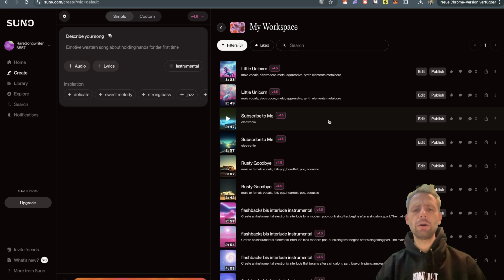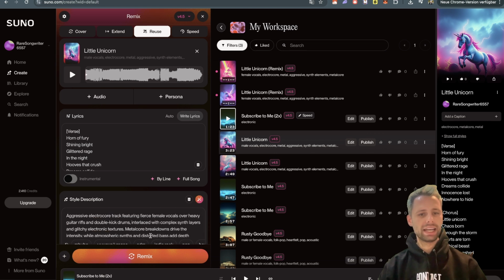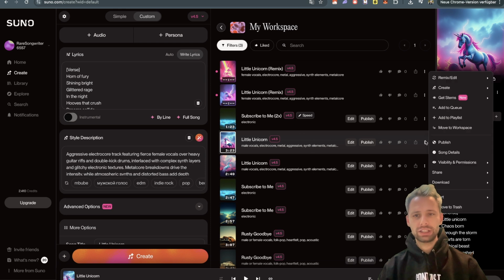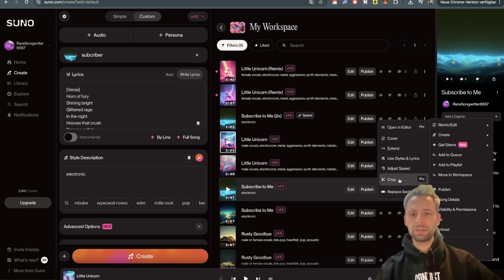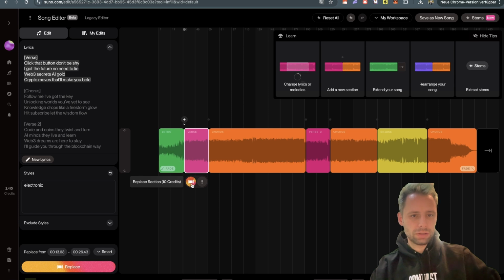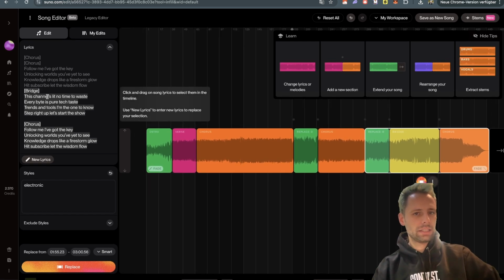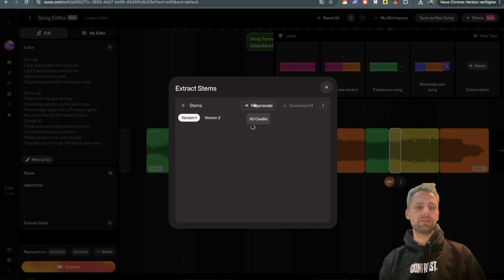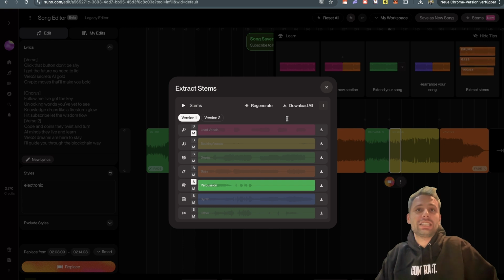Suno AI Part 2: Advanced Editing, Stems & Personas 🤖 (Full Pro Features Tutorial)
Suno AI advanced tutorial: what you can do with a song AFTER generating it. Personas, the song editor, section replacement, uploads of your own audio and splitting a track into up to 12 stems for your DAW.

The short version:
Suno is not just a song generator. Once a track exists, you can remix it, cover it, extend it, rearrange its sections on a timeline, replace parts you don't like and split it into up to 12 instrument and vocal stems. Personas carry one voice and style into new songs. Most of these features need Pro or Premier.

Key takeaways:
→ Personas: build one from an existing song, give it an avatar and description, reuse that voice and style on every new track. Pro and Premier only.
→ The song editor shows intro, verse and chorus as blocks on a timeline. Drag to rearrange, replace a section, or insert a new one that Suno fills in without a prompt.
→ You never lose the original: every edit can be saved as a new song.
→ Prompt boost turns a short style description into a detailed one automatically. Works on all plans.
→ Upload up to 8 minutes of your own audio to remix your own productions or build a persona from your own voice.
→ Stems: up to 12 separated tracks, 50 credits per run, two versions per run, downloadable individually or all at once.

Which features need Pro?
→ Pro and Premier: personas, song editor, cover versions, extend and crop, uploads, stems
→ All plans: remix, speed adjustment, prompt boost

Chapters:
00:00 Suno AI Part 2: Advanced Features Overview
00:40 Remixing & Speed Adjustments in Pro Plan
01:45 Style & Lyrics Editing with Prompt Boost
02:58 Cover Versions & Vocal Tweaks
04:03 Creating a Persona from Your Song
05:02 Using Personas for Future Songs
06:00 Suno Song Editor: Rearrange & Replace Sections
07:27 Add New Parts, Extend Songs, or Edit Lyrics
08:45 Uploading Custom Songs (Up to 8 Minutes)
09:20 Get Stems from AI-Generated Songs
10:30 Use Stems in Your DAW + Final Thoughts

FAQ:

What is a Suno persona?
A persona captures the voice and style of an existing song so you can reuse it in new tracks. You create it from a song you made, add an avatar and description, then select it when generating. Pro and Premier only.

Can you edit a Suno song after generating it?
Yes. The song editor lets you rearrange, replace, insert, extend or crop sections on a timeline. The original audio stays one click away.

How do you get stems from a Suno song?
Choose "Get Stems" in the track menu. Suno splits the song into up to 12 instrument and vocal tracks for 50 credits per run. Download them and finish the track in your DAW.

Can you upload your own music to Suno?
Yes, up to 8 minutes of audio on Pro or Premier. You can remix it, extend it or turn your own voice into a persona.

Which Suno features need the Pro plan?
Personas, the song editor, covers, stems and audio uploads. Remix and prompt boost work on lower tiers.

Features and plans as shown in June 2025. Check suno.com for the current state.

Want to build AI into your creative workflow properly?
I work 1:1 with freelancers, consultants, coaches and small teams on practical AI workflows. First call is free, 15 minutes, no pitch